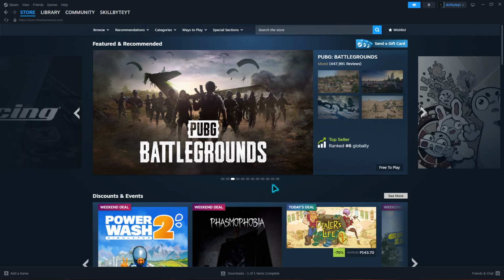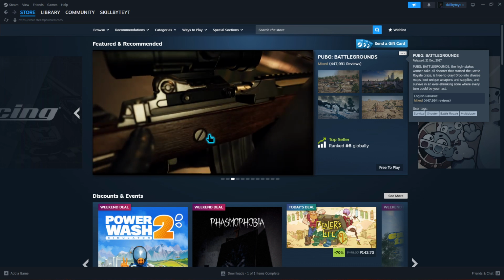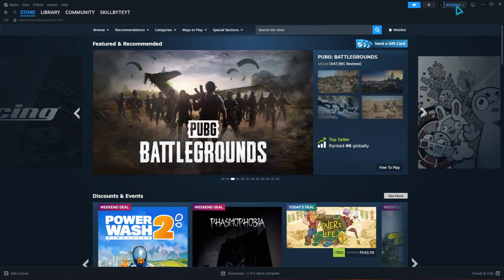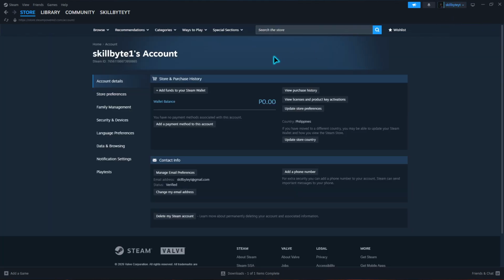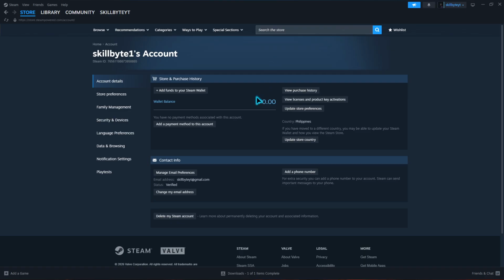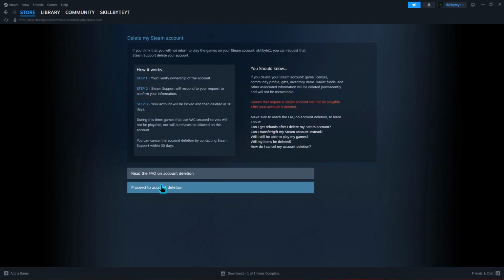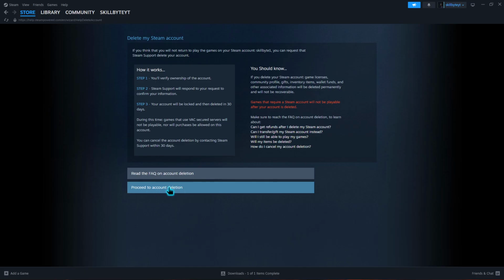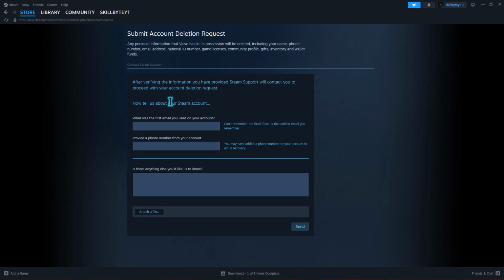How To Delete Steam Desktop Account [2026 Guide]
How To Delete Steam Desktop Account